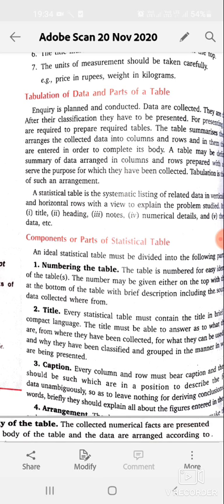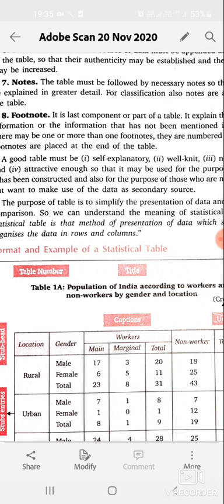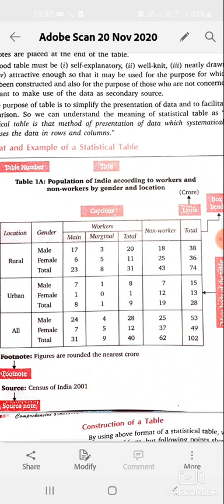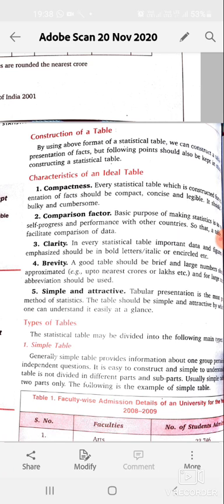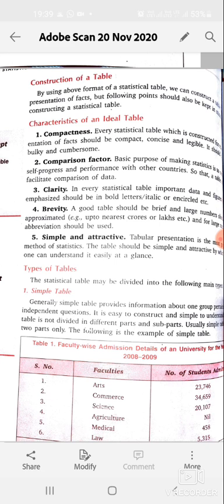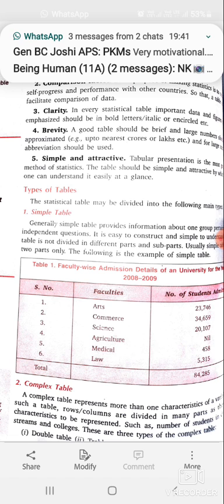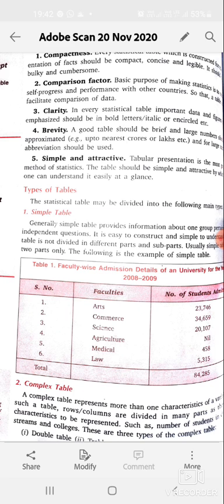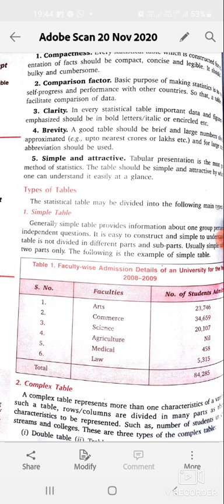Tabulation of data